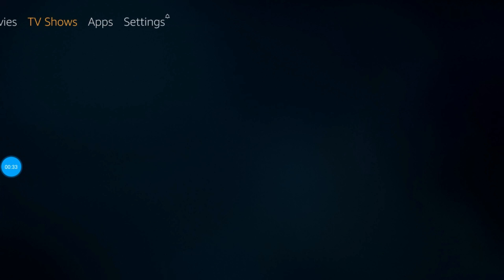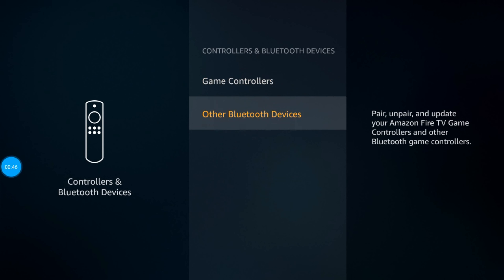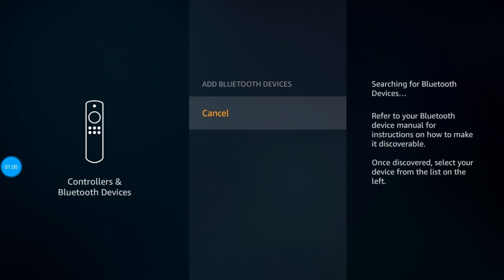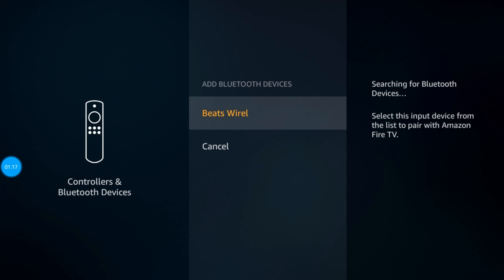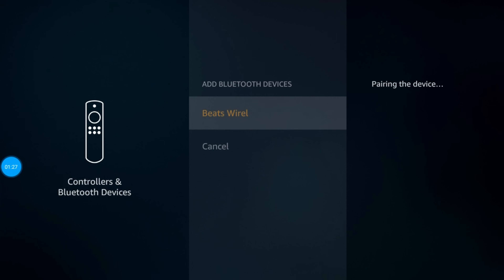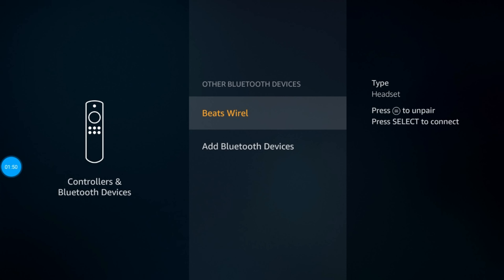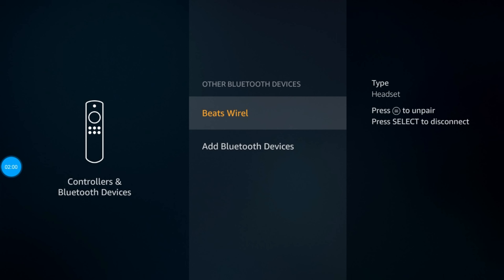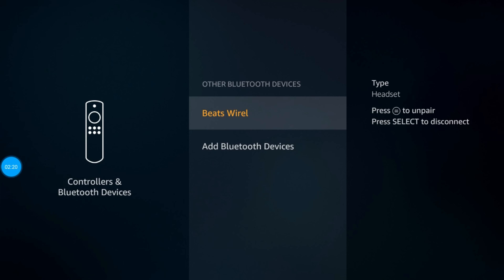How to connect bluetooth headset to firestick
Get a new firestick remote replacement for Fire TV Cube (2nd Cube), Fire TV Stick 4K, Fire TV Cube (1st Gen), Fire TV (3rd Gen Pendant Design), Fire TV Stick (2nd Gen)

Get a new firestick remote replacement for Amazon Fire TV (1st and 2nd Gen) or Fire TV Stick (1st Gen)

Firestick 2nd Gen:

Firestick 4K:

In this tutorial you will learn how to pair headphones, speakers and other Bluetooth devices to Amazon's streamers.

Step 1: Power up your Bluetooth device and put it in pairing mode.
Step 2: Turn on your TV or projector and switch to the input that accommodates your Fire TV.

Step 3: In the Fire TV's main menu, scroll down to and select Settings  Controllers and Bluetooth Devices.

Step 4: Select Other Bluetooth Devices.

Step 5: Wait for your headphones or speaker to appear in the Discovered Devices list. Once it does, select it and wait for pairing to complete.

And that's it! Now your Fire TV's audio will get routed to the paired device. If you want to disable the connection, just turn the device off.